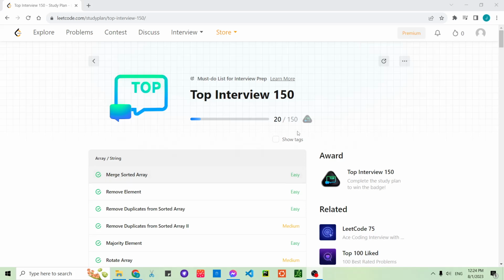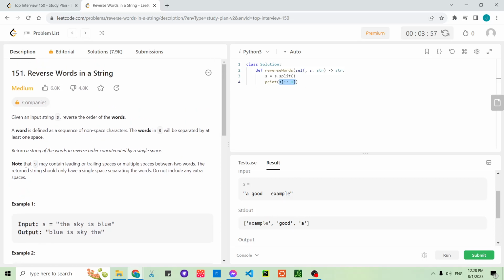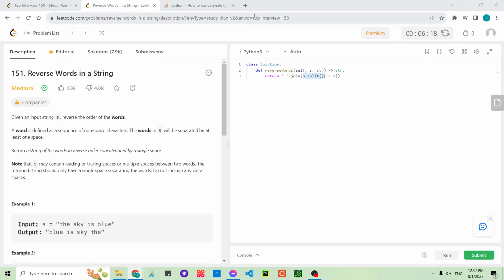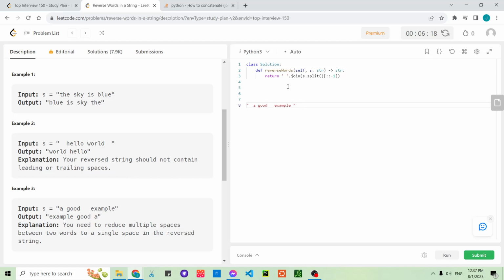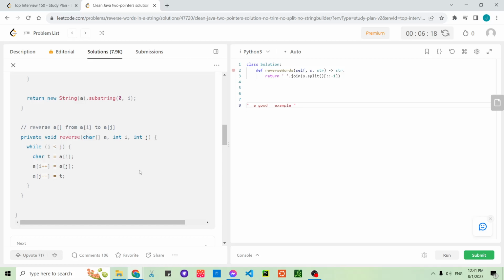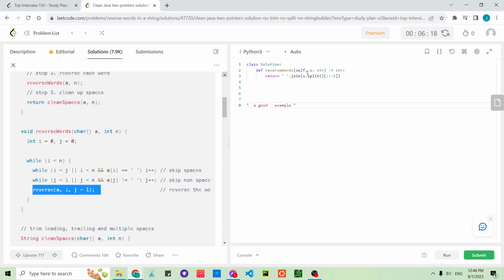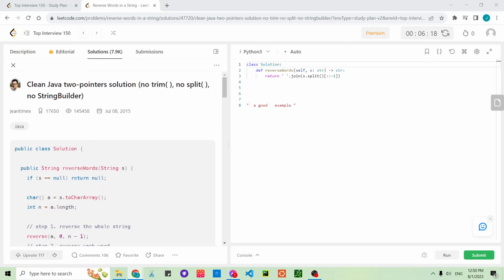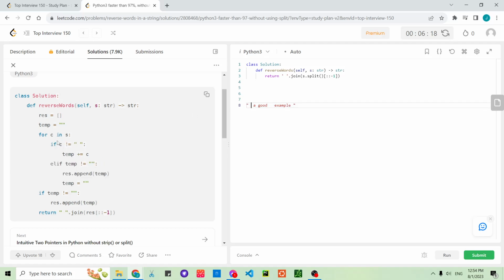LeetCode 151. Reverse Words in a String - LIVE coding & thought process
Chapters:
0:00 Live coding to solve the problem
10:50 Time and space analysis
11:35 Other approaches and solutions